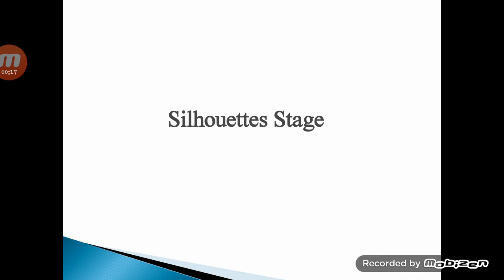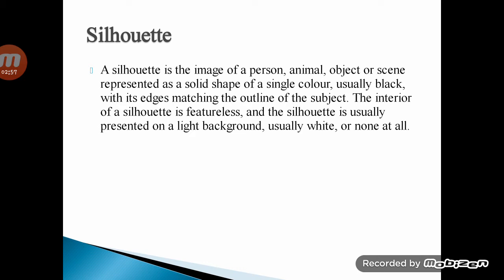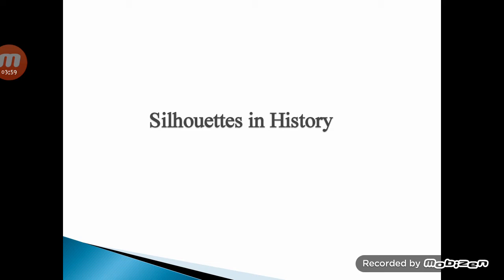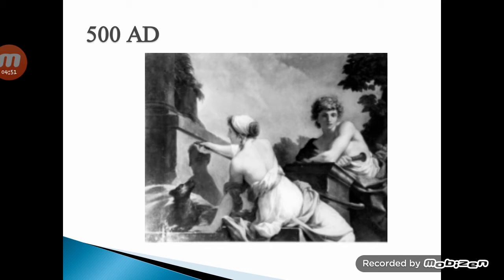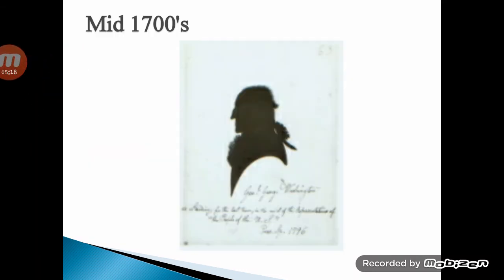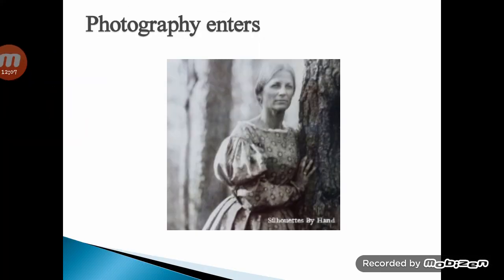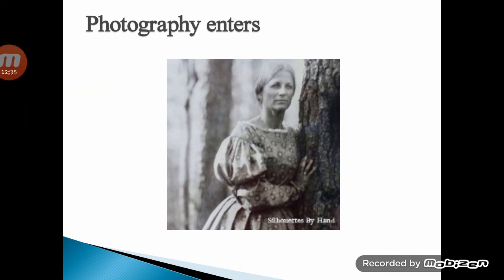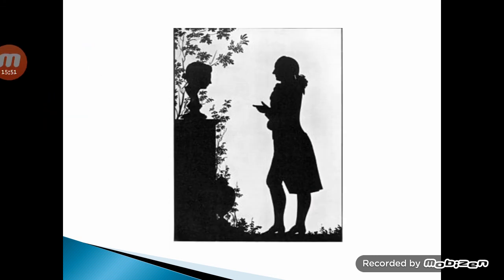Lecture 4: Silhouette Stage